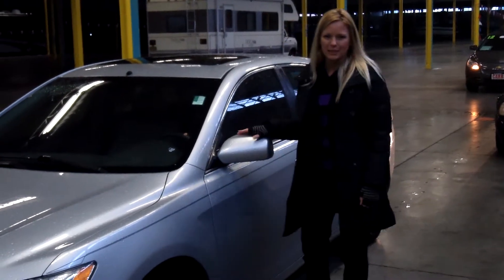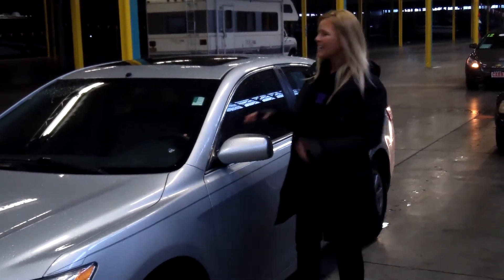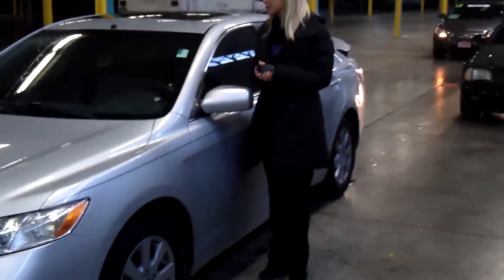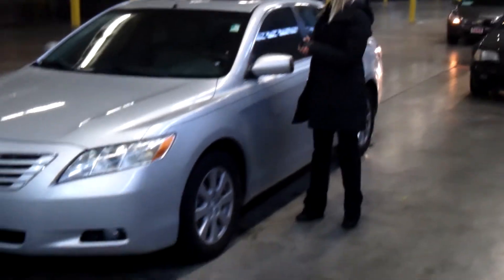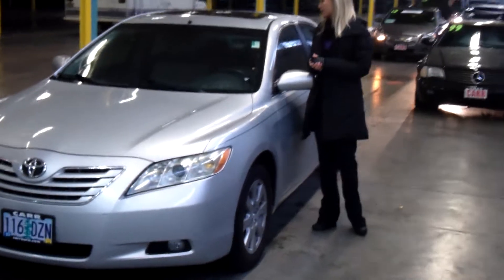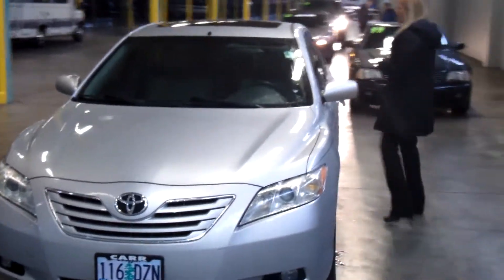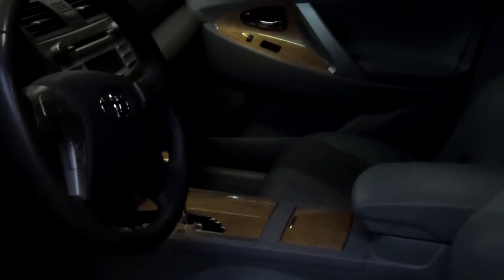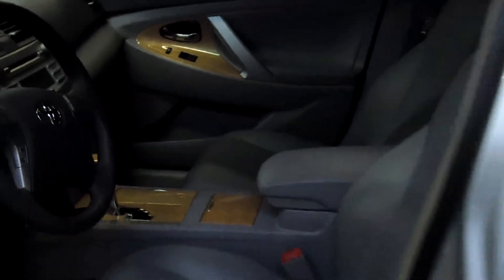2007 Toyota Camry Stk# C120673A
2007 TOYOTA CAMRY C120673A